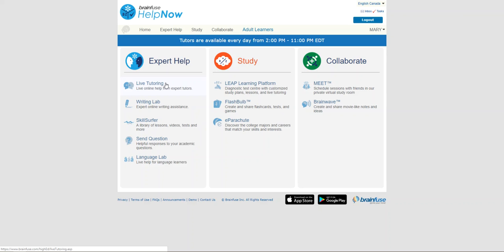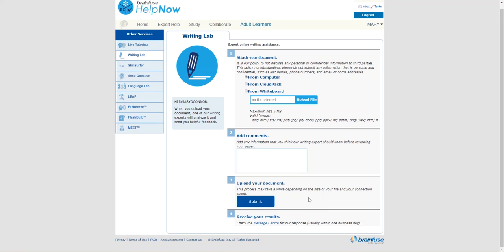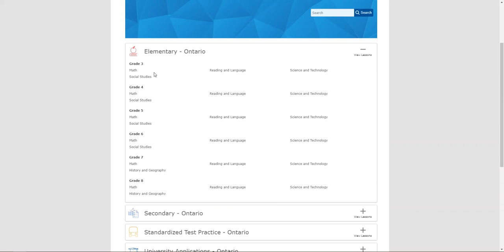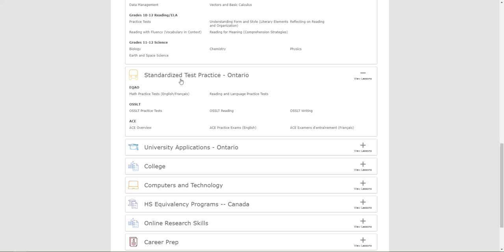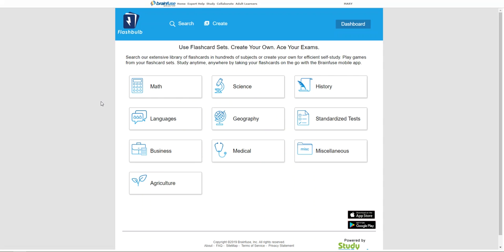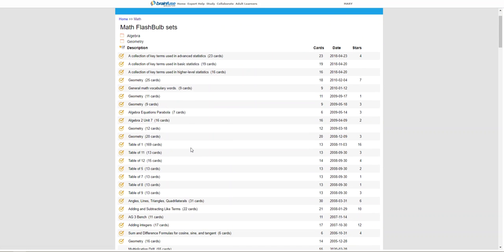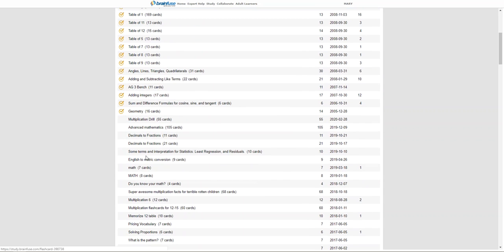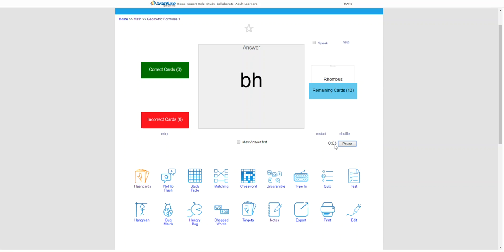How to use Brainfuse